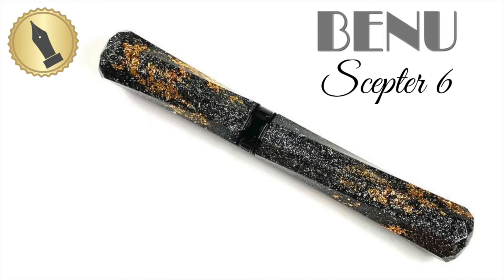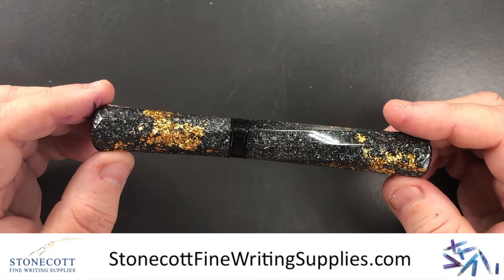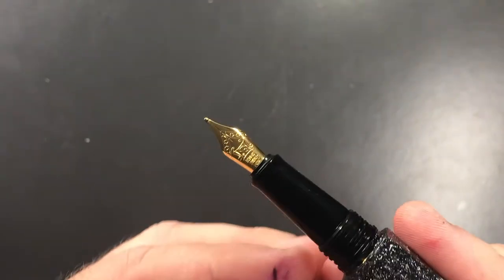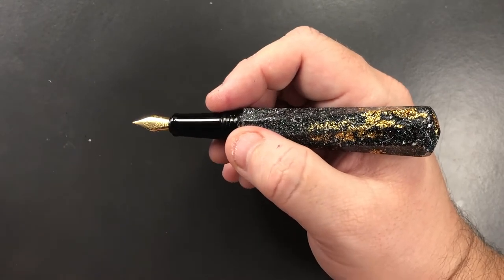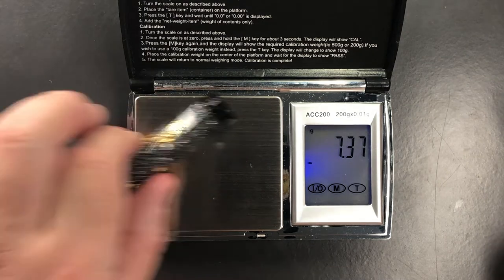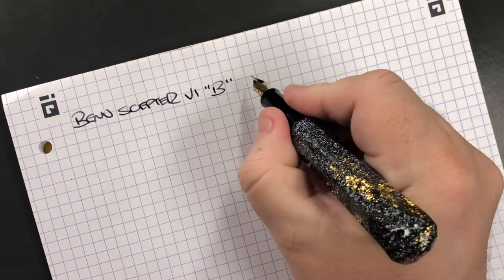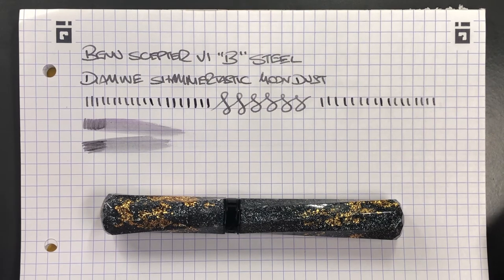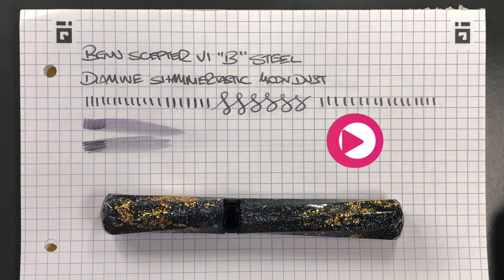BENU Scepter VI Unboxing and Review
In this video I unbox and review the BENU Scepter VI Fountain Pen that I have in my collection.